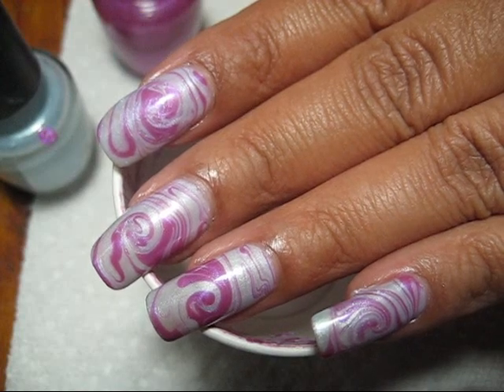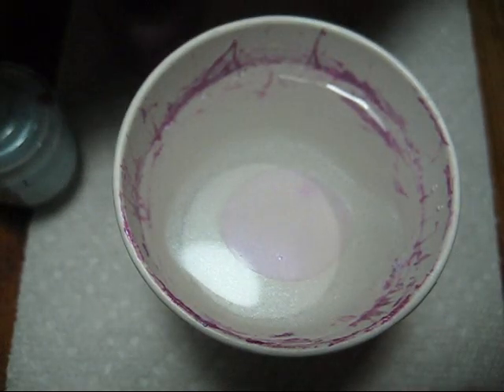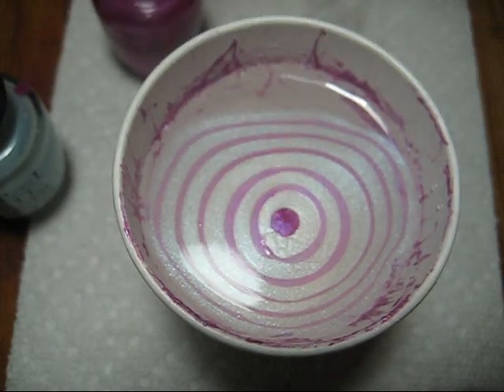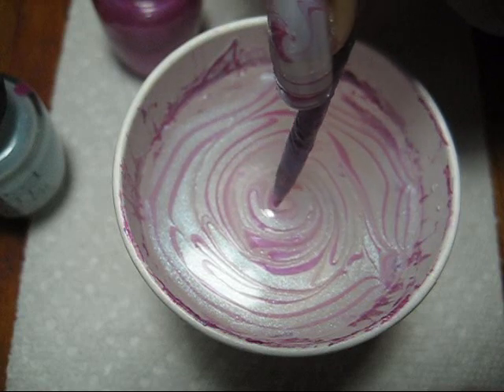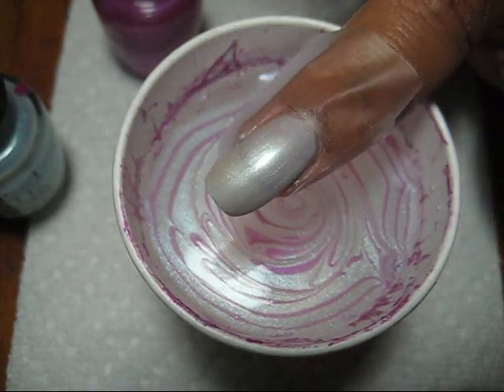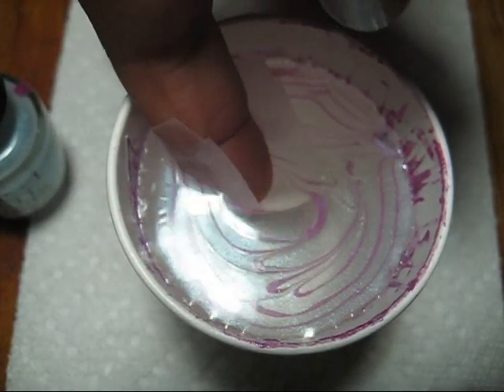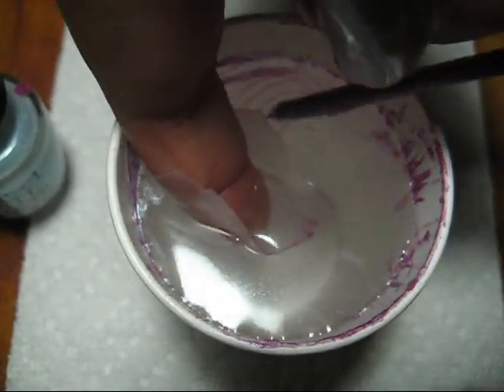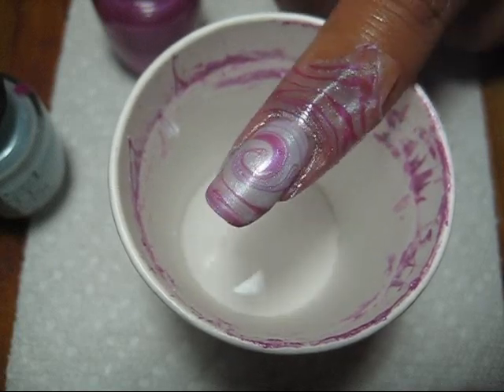Pink & Blue OPI Water Marble | DIY Nail Art Tutorial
Today I'll show you how to do this Pink & Blue Water marble using OPI colors.  ▼Products used linked below!▼

You can check out more pics here on the blog ... I actually ended up submitting a different design to the contest - that tutorial will be up a little later so stay tuned!

-Base Coat (of your choice)
-OPI - Cool in the Pool
-OPI - Virgin Island Velvet
-Seche Vite Fast Dry Top Coat
-5 oz paper cup
-Room temperature filtered water
-(Optional) Simply Peel or Liquid Latex or Tape
-(Optional) Tweezers